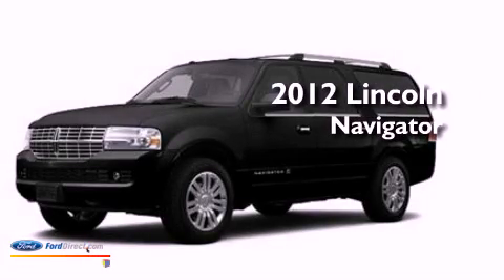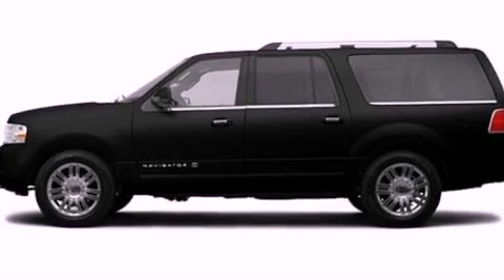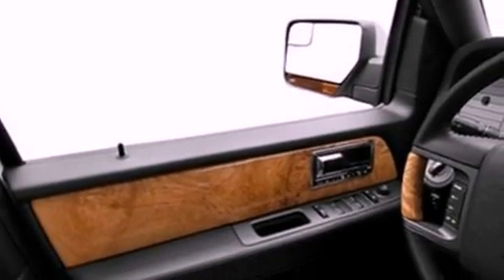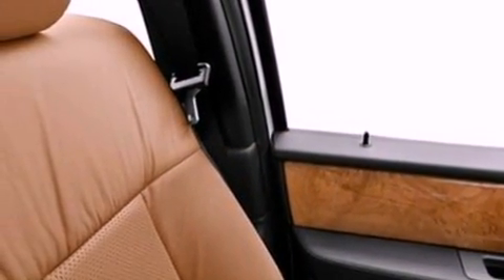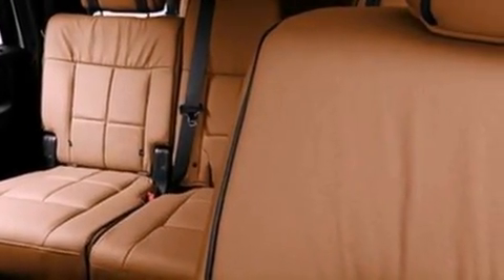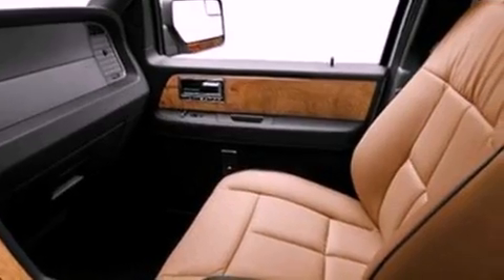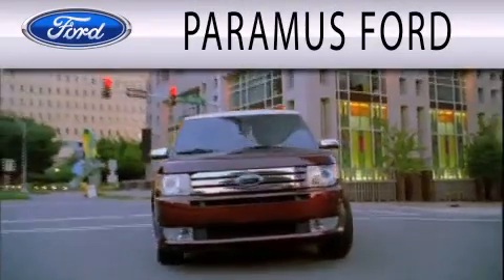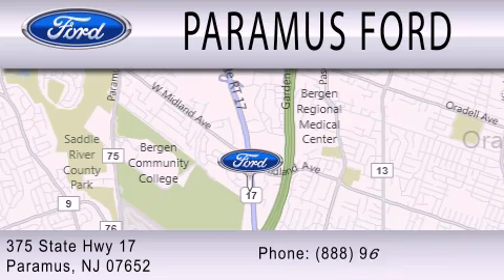2012 Lincoln Navigator Paramus NJ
Year : 2012
 Make : Lincoln
 Model : Navigator
 Engine : 5.4L V8 24V MPFI SOHC FLEXIBLE FUEL
 Trans . : 6-SPEED AUTOMATIC
 Exterior : BLACK
 Miles : 11

 Stock : E628